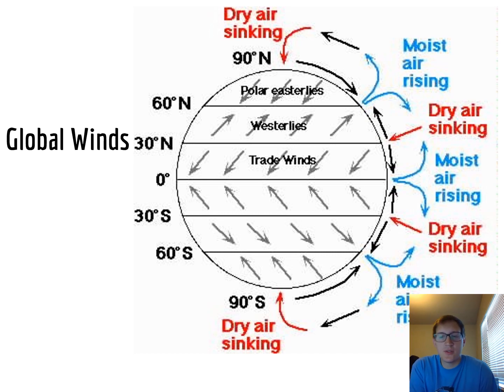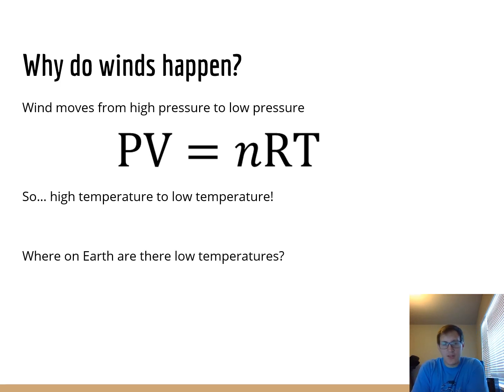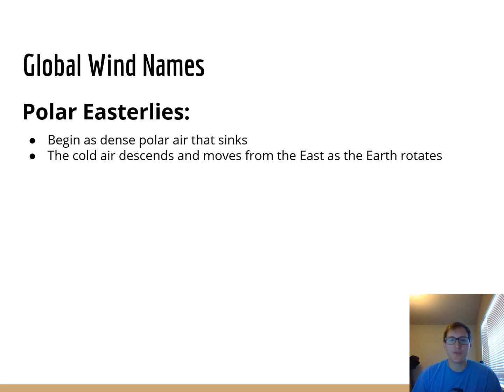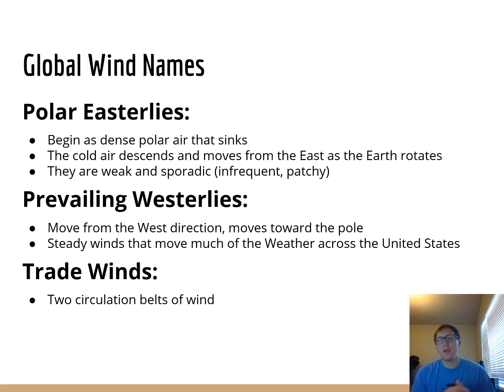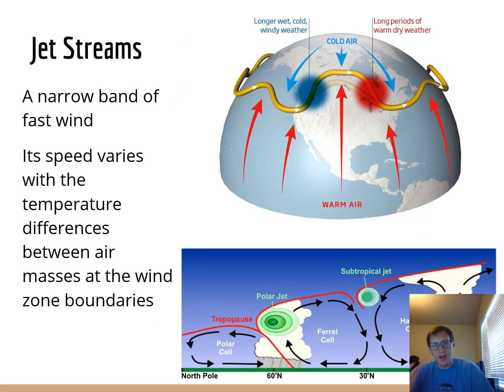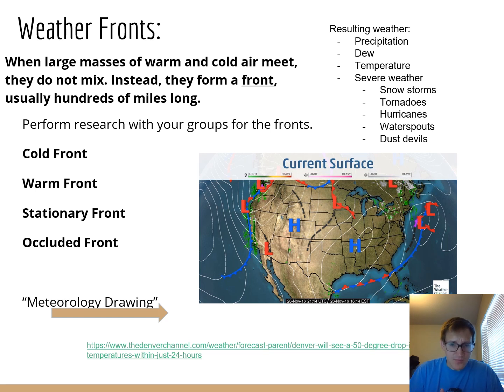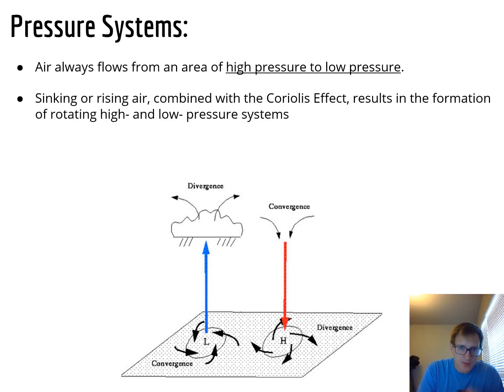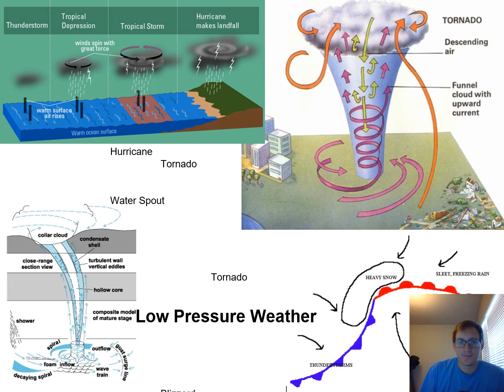Global Winds Online